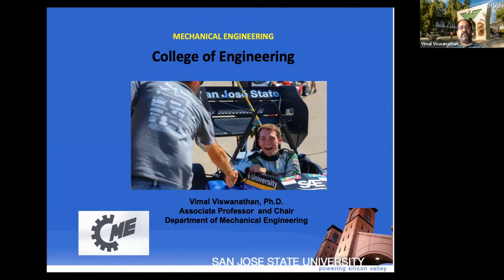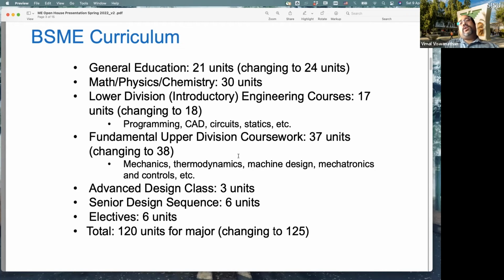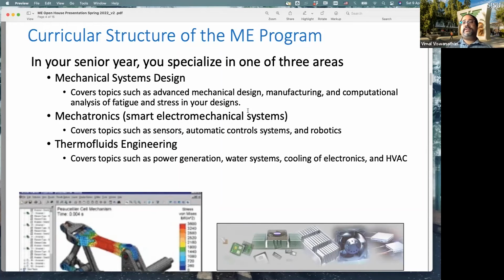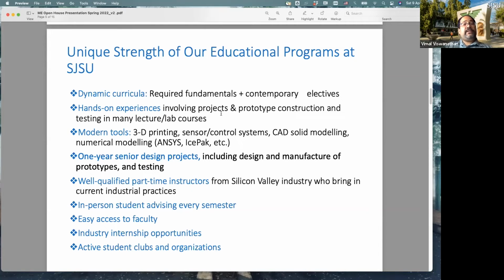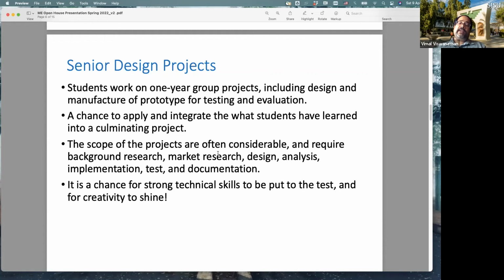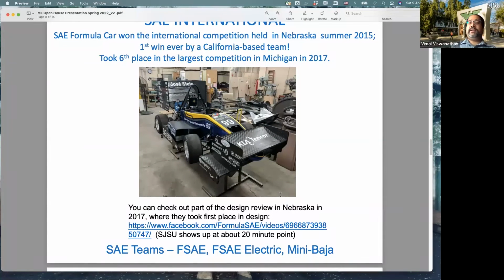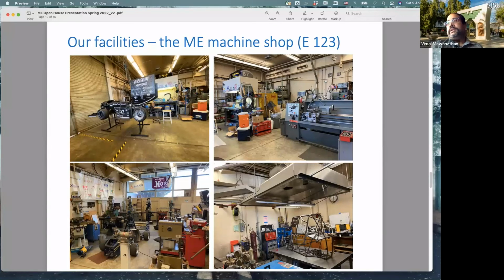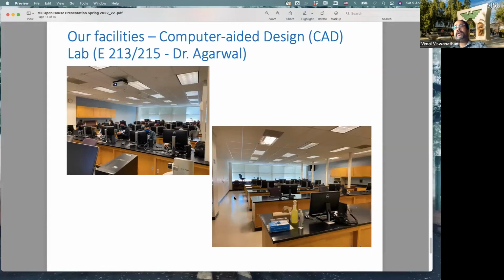Spring 2022 Admitted Spartans Day - Mechanical Engineering